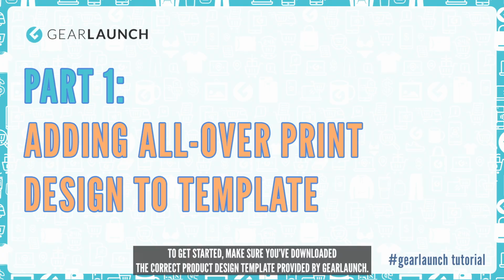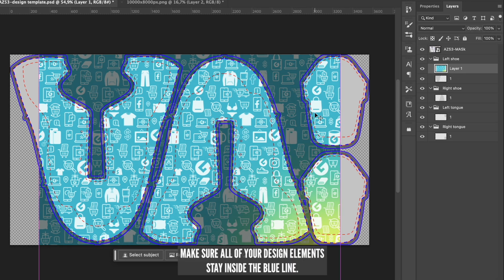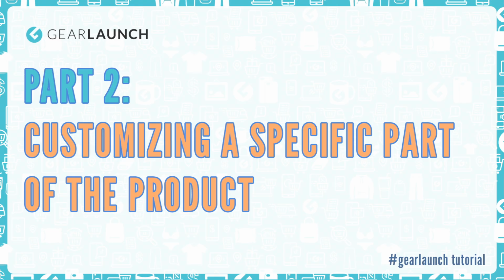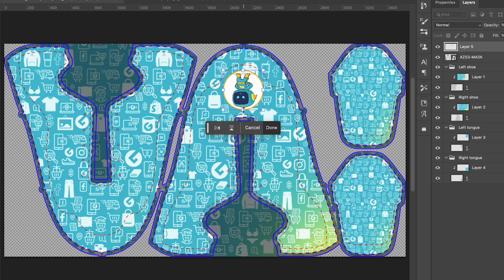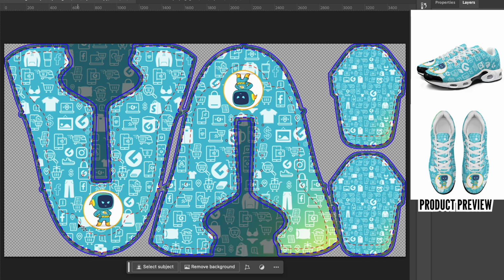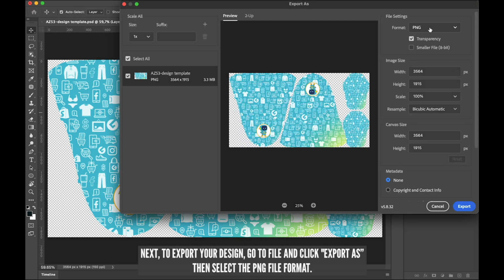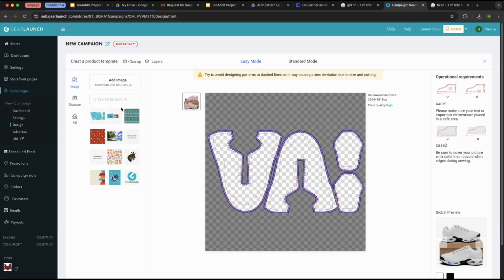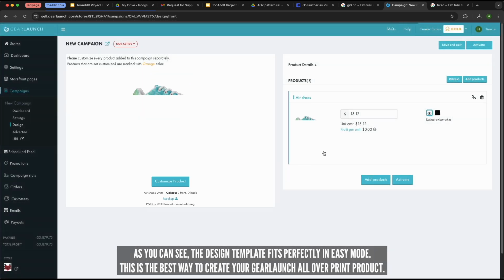How to use the GearLaunch Design Template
00:00 Adding design template to Photoshop
00:19 Add your design to the template
00:45 Customize a specific part of the product
01:17 Export design
01:31 Upload your design